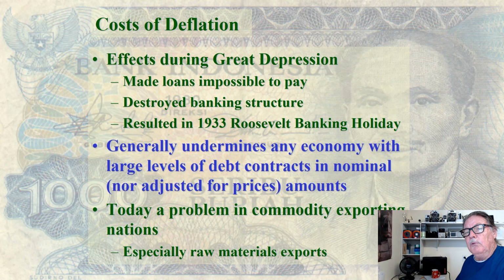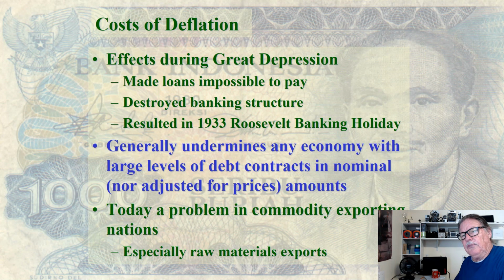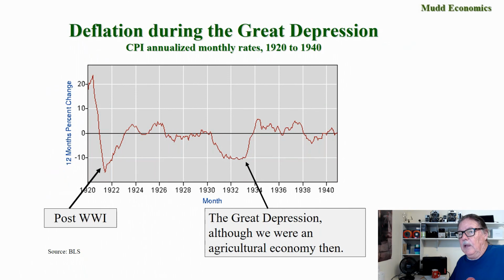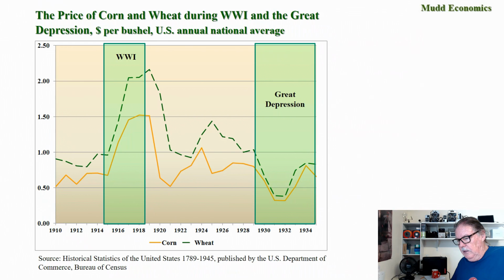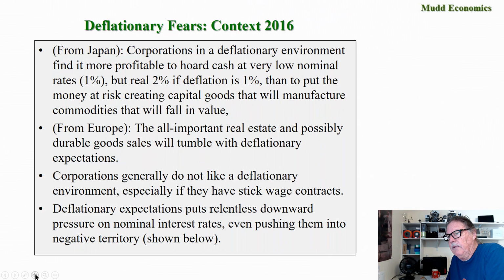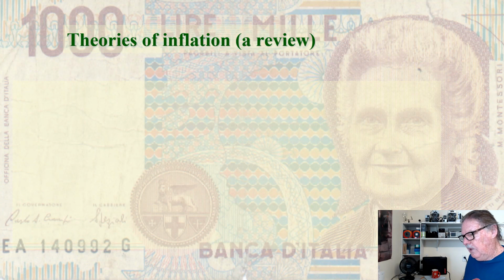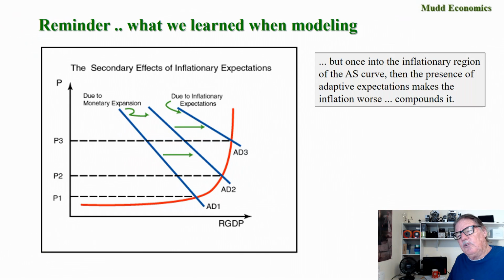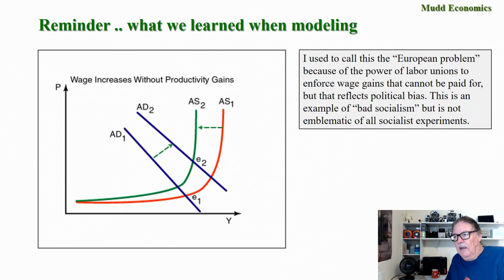Econ 53 Price behavior, inflation and deflation, Part 3, March 6, 2020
Econ 53 Inflation and deflation, part 3 of 4, deflation and inflation theory -   March 6, 2020